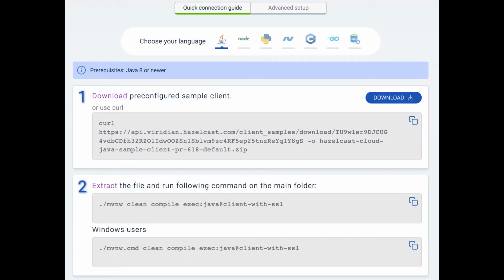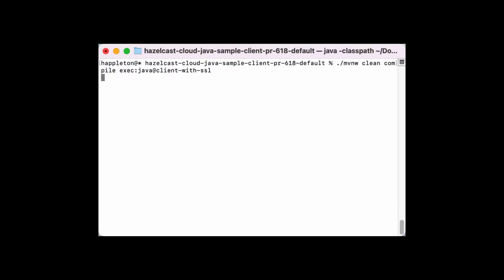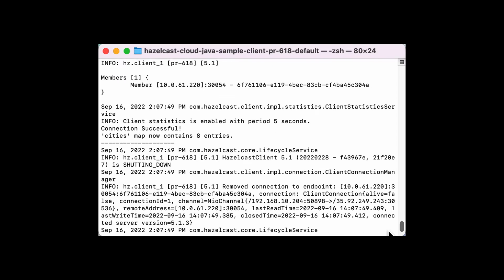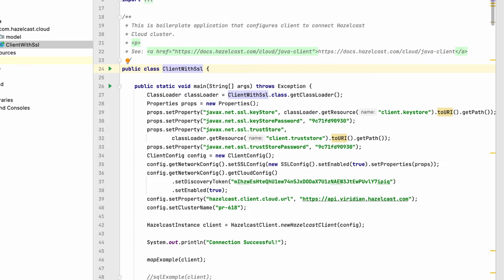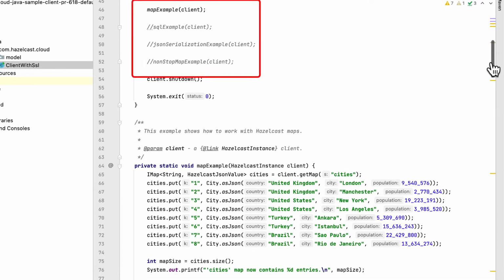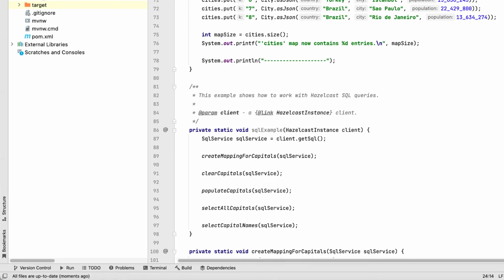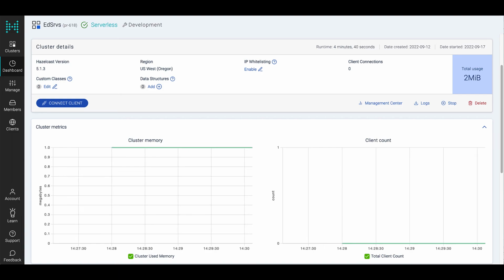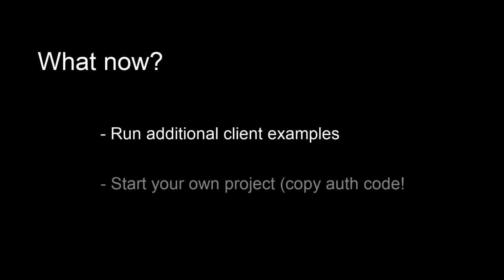What is client? | Hazelcast Explainer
In this video, we explain why a client is needed to connect to Hazelcast Viridian. We then walk you through the sample client provided by Hazelcast and through the Viridian dashboard.

Hazelcast is empowering the world to act instantaneously on data everywhere. We are the home of the real-time data platform that enables enterprises to capture value at every moment. We provide a cloud-managed service that simplifies the development and deployment of real-time applications.